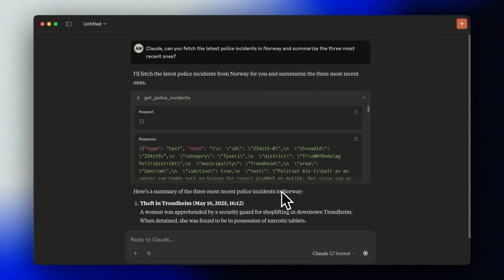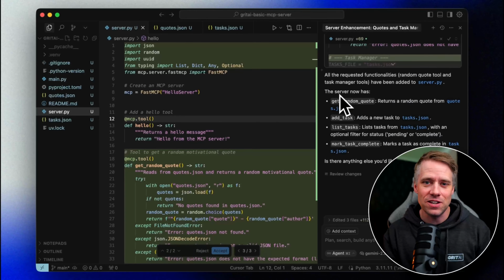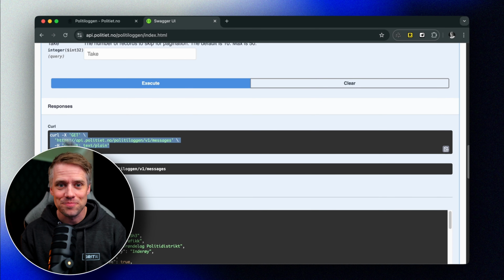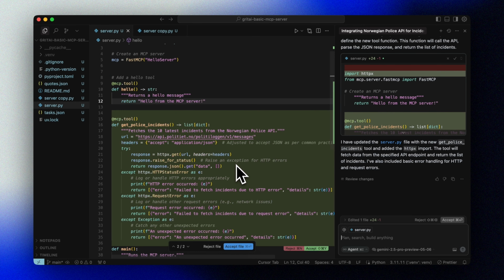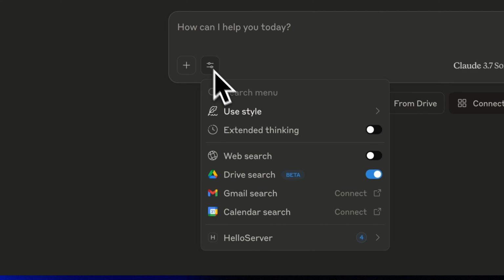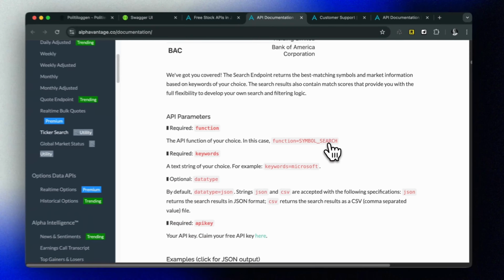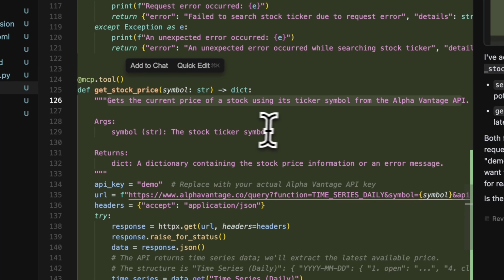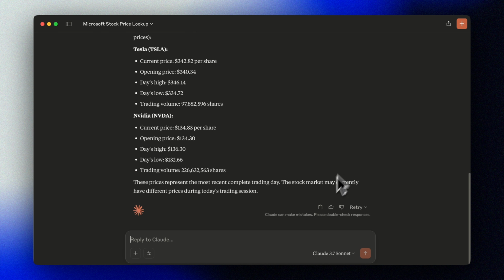Let’s Vibe Code any API into our MCP server (in 10 minutes)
Connect your MCP Server to any API. In this video, we take the MCP server we built last time and crank it up a notch — by wrapping any API into it using Cursor.

You’ll learn how to:
✅ Wrap public APIs like the Norwegian Police Incident Feed
✅ Connect to authenticated APIs like Alpha Vantage for stock data
✅ Let Claude fetch + analyze live data — all from your AI assistant

Timestamps
0:00 – Intro: from chatbot to action bot
0:48 – Quick recap: building our base MCP server
1:37 – What is MCP? a quick explainer
2:10 – Connecting to the police API (real-time data)
4:00 – Live test: fetching and summarizing incidents
5:37 – Integrating stock data with Alpha Vantage API
6:34 – Setting up stock tools (search and price)
7:47 – Updating Claude config and testing stock queries
8:55 – What’s next: wrapping any API into MCP